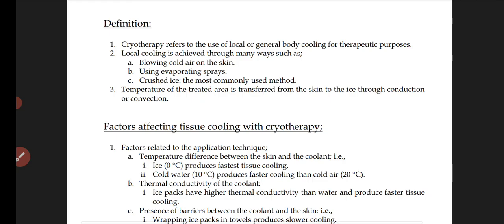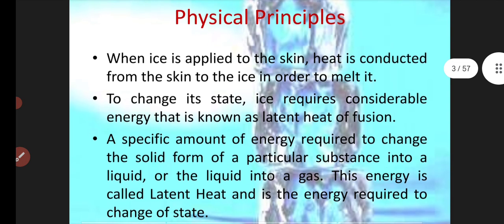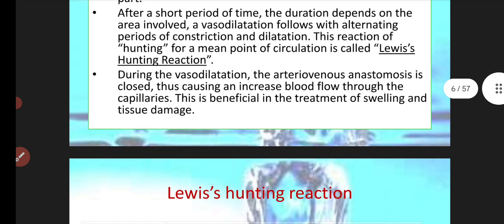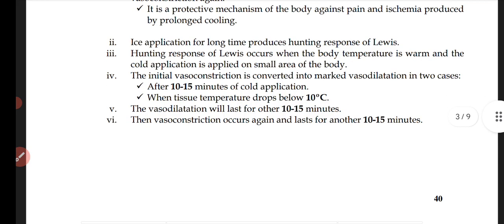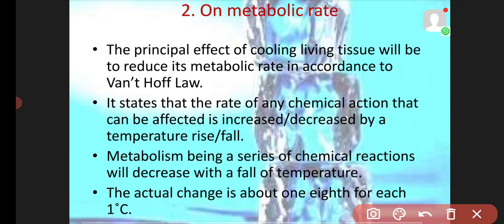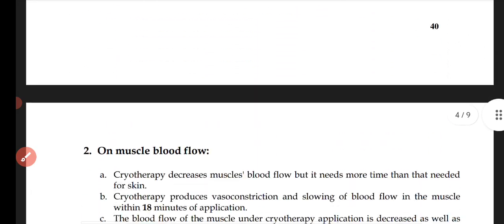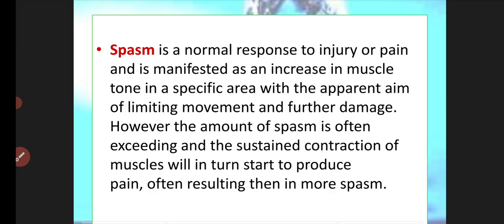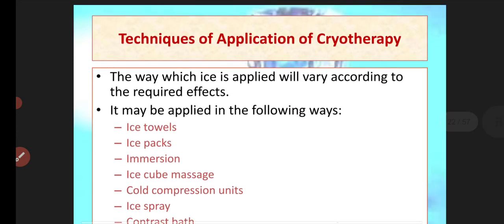Cryotherapy Lecture 1 | BPT 1st year